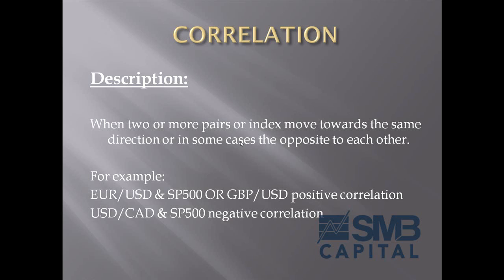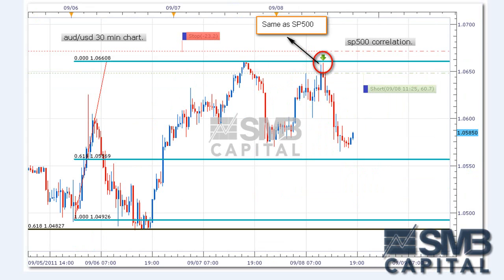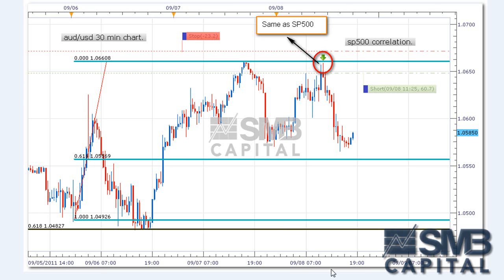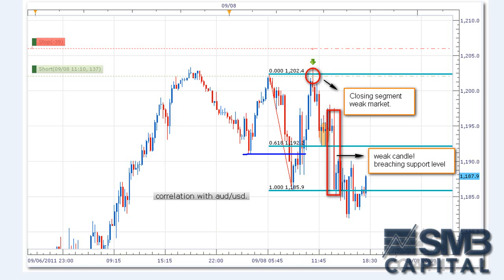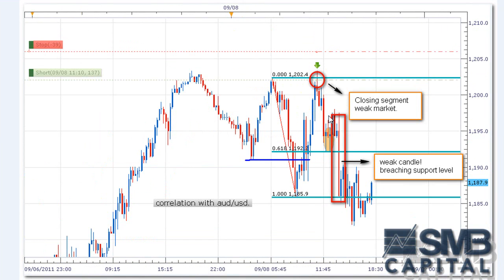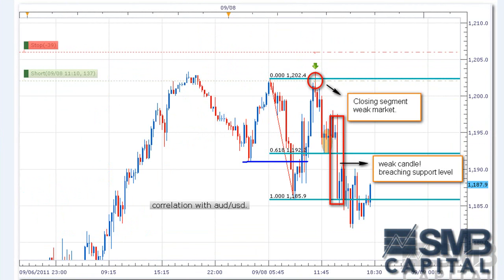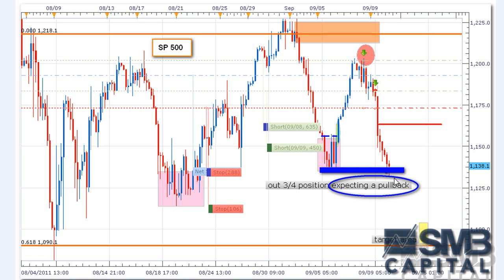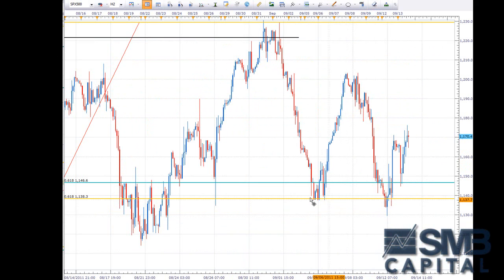Forex market correlation